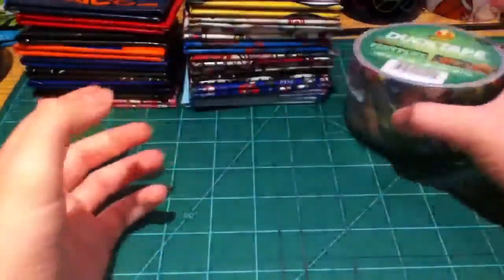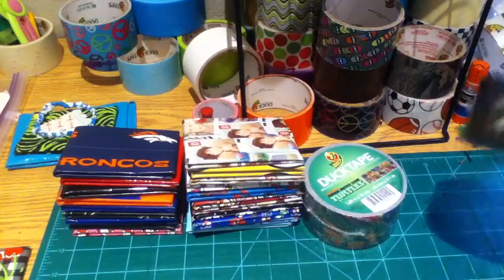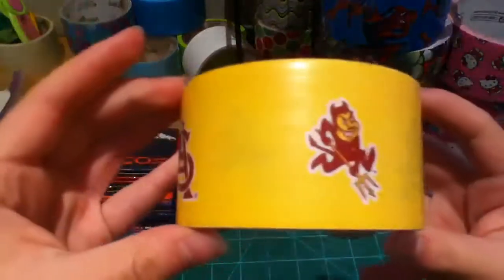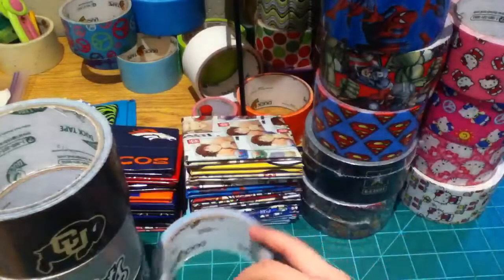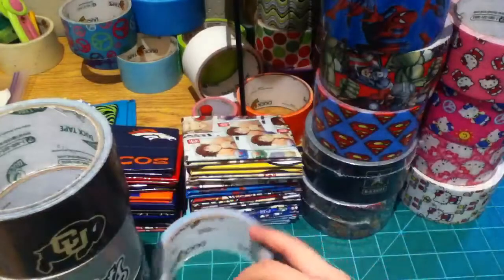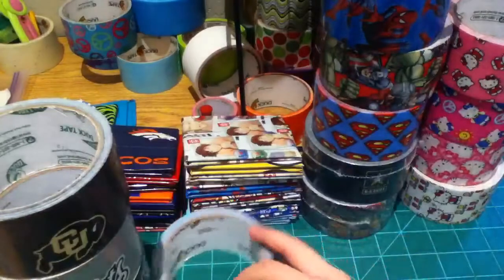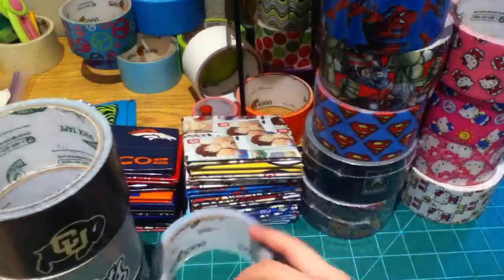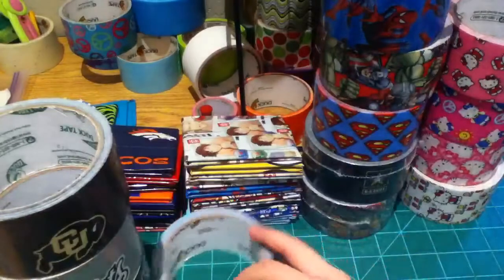DuctTaperyGal ~ Licensed Tapes